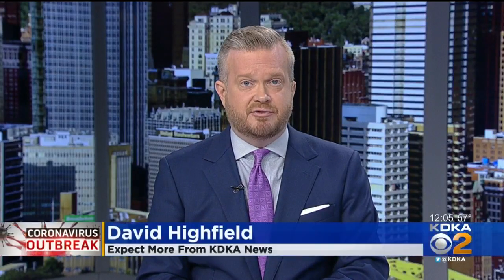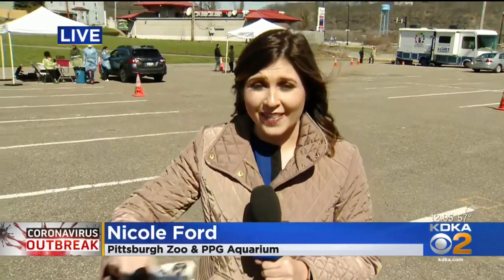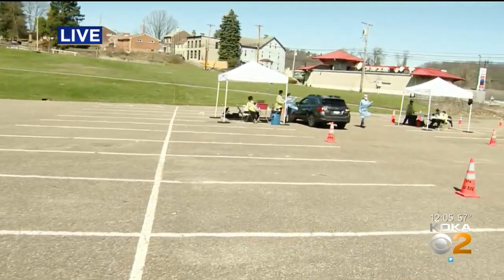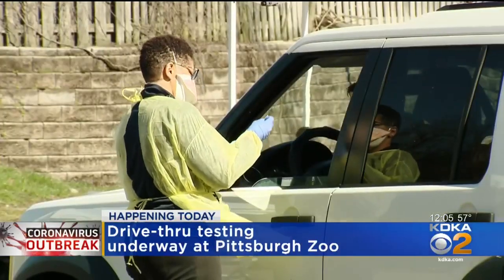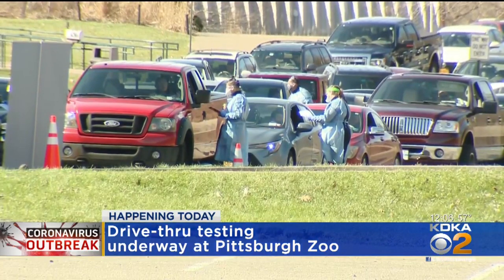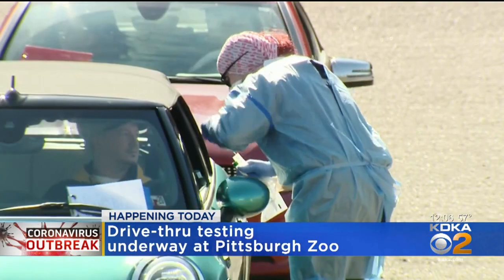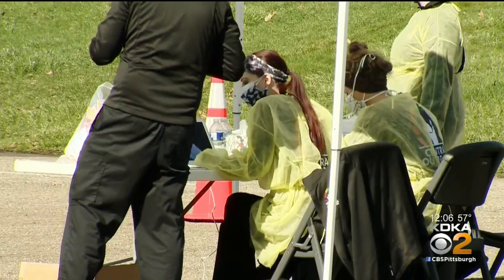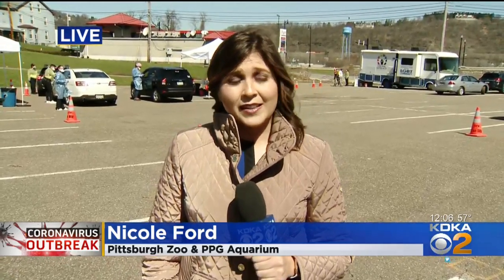Drive-Thru COVID-19 Testing Continues In Pittsburgh Zoo Parking Lot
Cars are lining up in the Pittsburgh Zoo's parking lot to get screened and tested for coronavirus; KDKA's Nicole Ford reports.